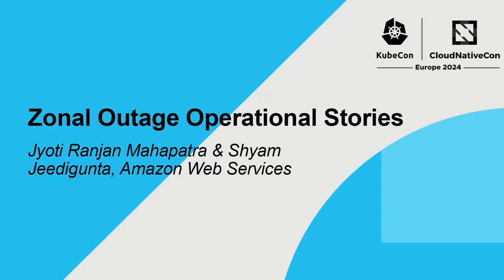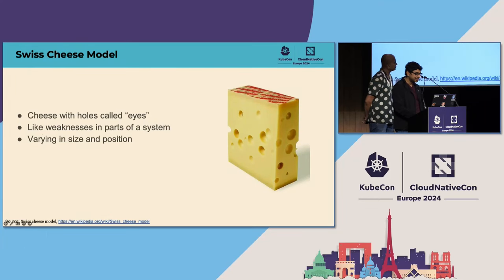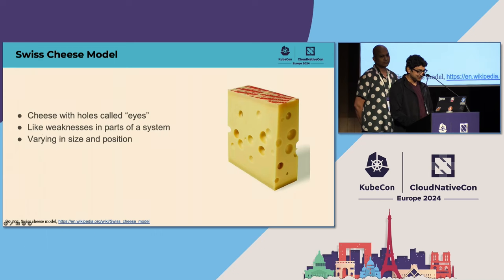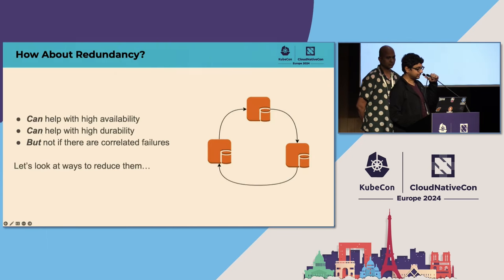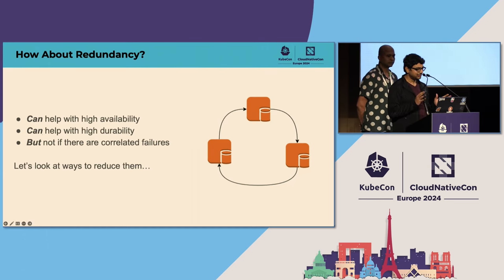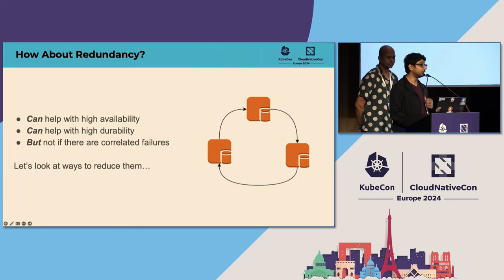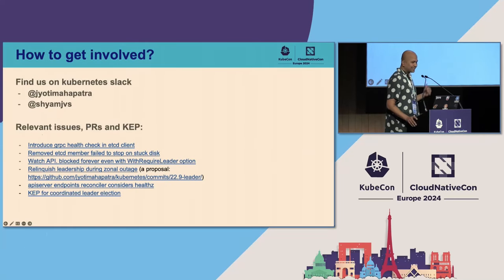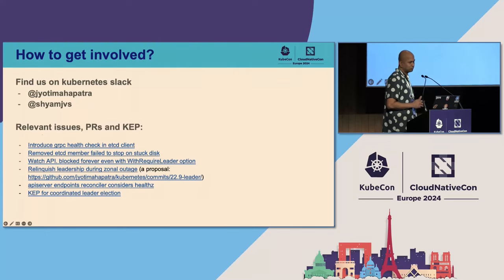Zonal Outage Operational Stories - Jyoti Ranjan Mahapatra & Shyam Jeedigunta, Amazon Web Services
Most datacenters have a notion of “availability zone” as a failure domain. Correlated failures are expected in a single failure domain. Kubernetes cluster administrators deploy Kubernetes control plane, worker nodes, and pods, in a topological spread that can tolerate a single fault domain failure. Such setups achieve high availability and gracefully handle common zonal failures — network partitions, power-loss, reboot, bad software deployments, and so forth. This talk walks through numerous real world zonal outages, from a spectrum of partial to full outage, and the behavior of Kubernetes components in those situations. The speakers operate a large fleet of Kubernetes control plane in Amazon Web Services; they will share stories of zonal outages and improvements that helped achieve greater resiliency for thousands of clusters.